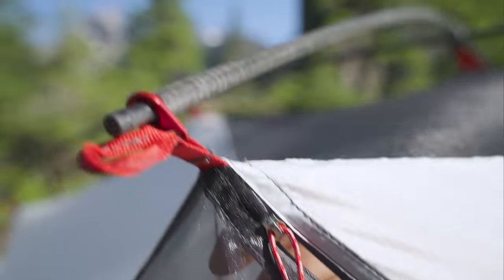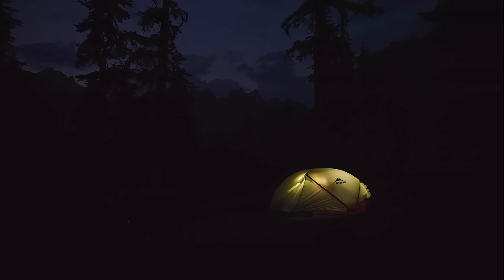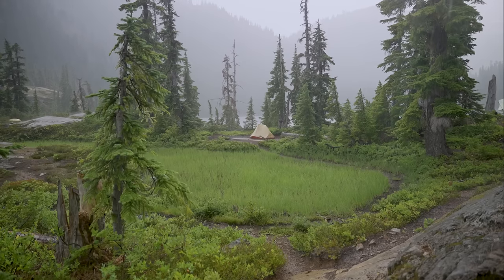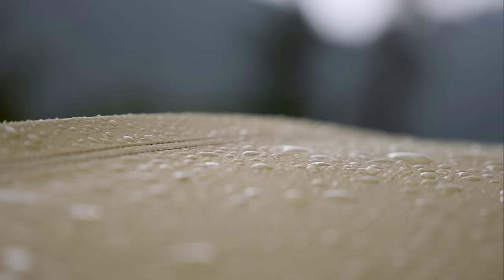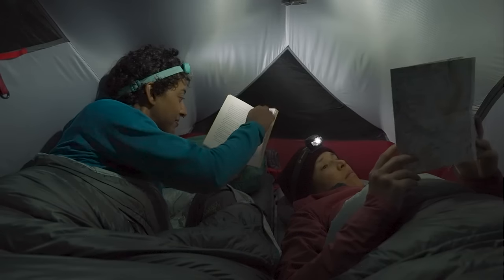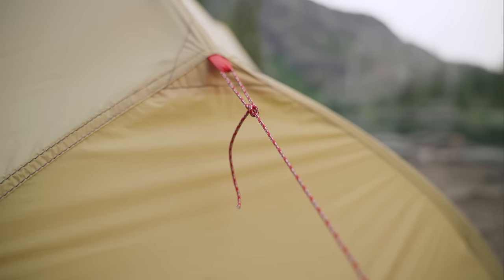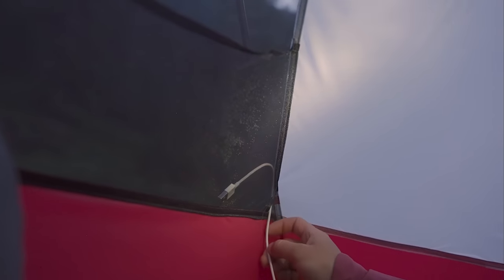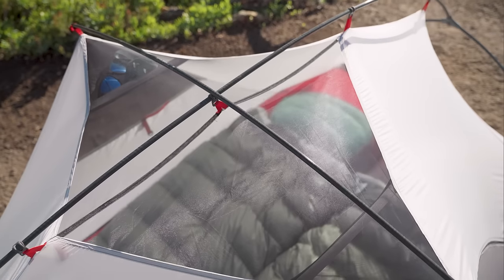MSR Hubba Hubba™ Tent Series Overview (US / US & PacRim only)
Stop compromising between comfort and weight with the 3-season MSR Hubba Hubba™, one of the most livable lightweight backpacking tents available.

The Hubba Hubba’s true rectangular floor (no taper) and generous headroom are spacious enough for you and all your gear. The tent body is a blend of mesh and solid fabric that provides airflow, privacy and weather protection. No-curve tent doors feature zippers that are easy to use with one hand. They also zip closed to a single point so you always know where to open the door, even in the dark. New tech-friendly pockets feature cable ports at the corners for headphone and charging cords. Overhead gear loft pockets are perfect for quick-access items. The symmetrical tent design means you can set up the Hubba super-fast, particularly handy for unexpected rainstorms. Virtually unbreakable Easton® Syclone™ poles, a DuraShield™ waterproof coating and taped seams let you ride out the weather in comfort. The rainfly features large vestibules for storing gear. Easy in-and-out vestibule doors feature StayDry™ rain gutters and kickstand vents to maximize airflow. Available in one, two and three-person models, the Hubba Hubba will be the only tent you reach for on all your 3-season backpacking adventures. The updated Hubba Hubba is currently not available in Europe.